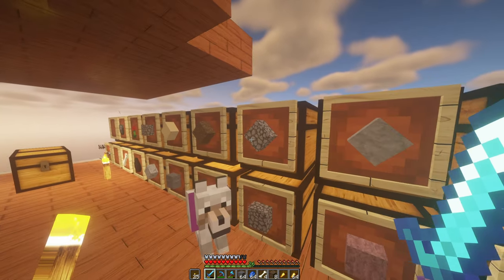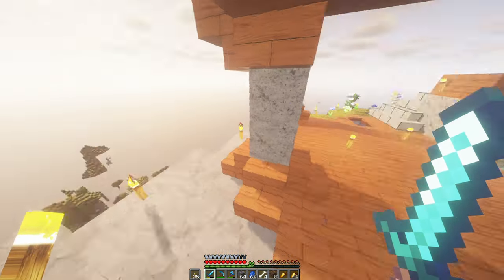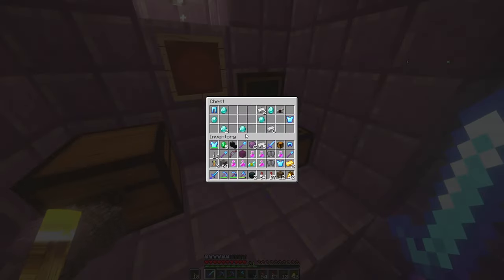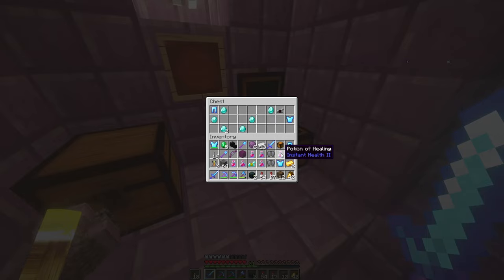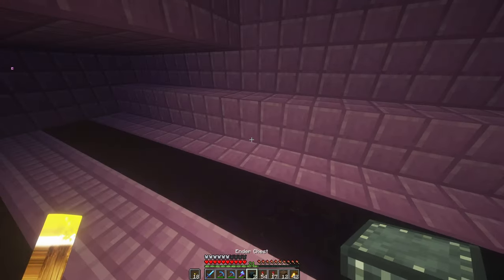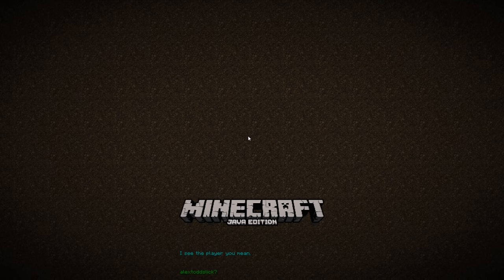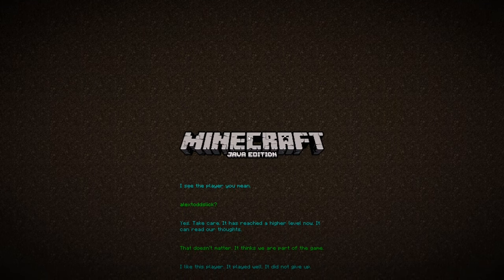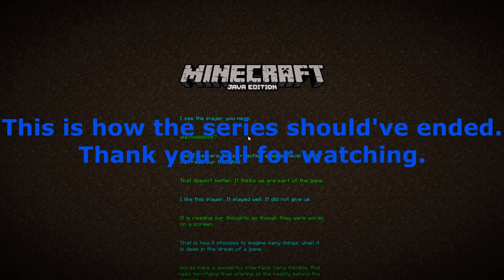Lets Play Minecraft - Ep. 20 - Working My Way Back Up - How The Series Should've Ended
I decided that this is going to be the end of the series.

-=- Better End Mod -=-

Music of Minecraft

Music of Minecraft